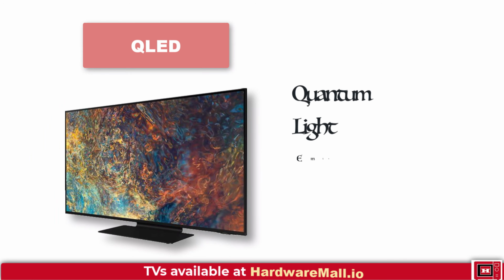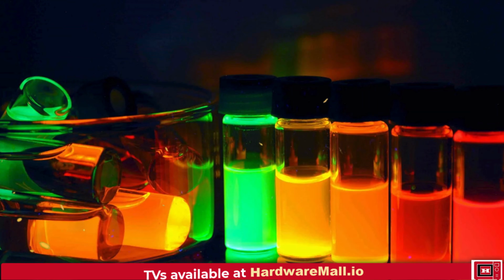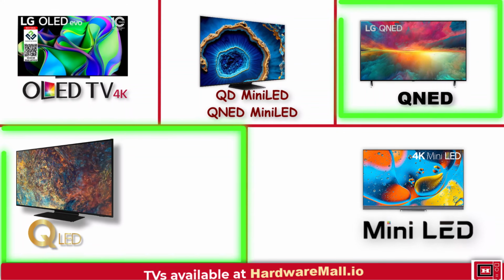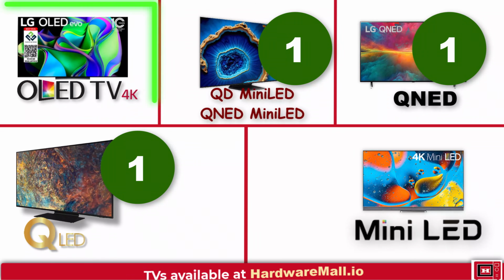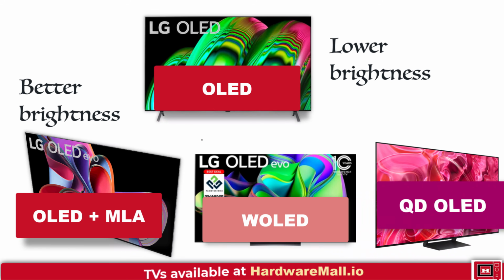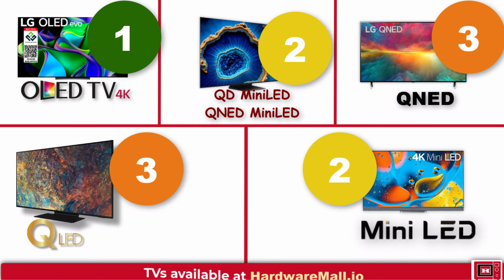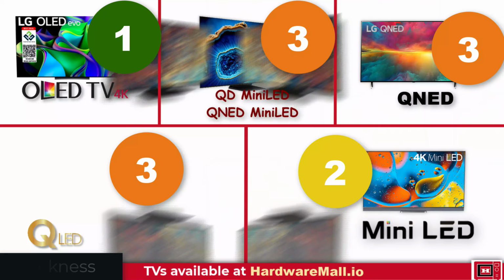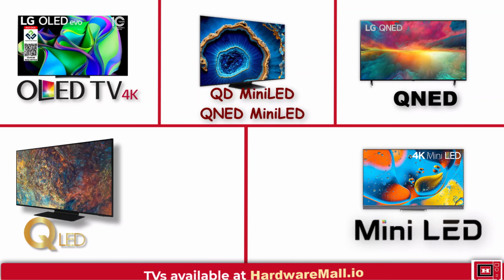OLED vs mini LED vs QNED vs QD Mini LED vs QLED | Best TV to buy in 2025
Video on OLED vs mini LED vs QNED vs QD Mini LED vs QLED | Best TV to buy in 2025
Some of the best mini LED TVs

Hisense U8N ULED mini LED

TCL Q series QLED mini LED

If you own an Electronics or Gadget store, sign up to HardwareMall.io/vendor and SELL for FREE